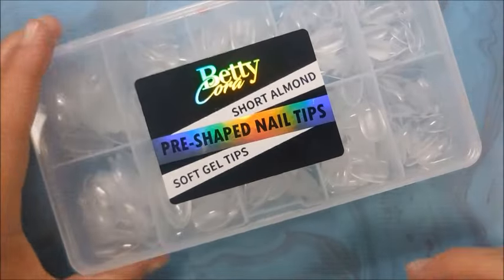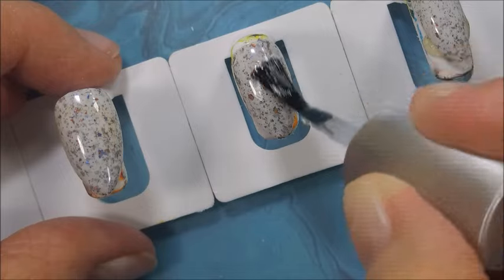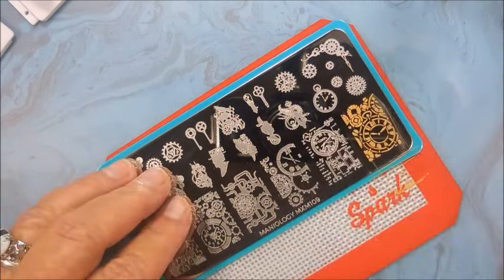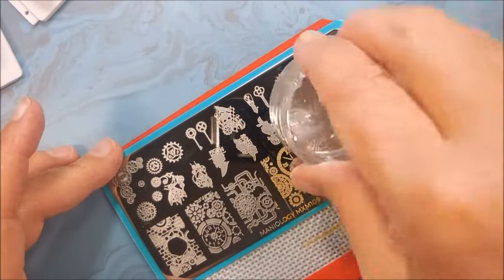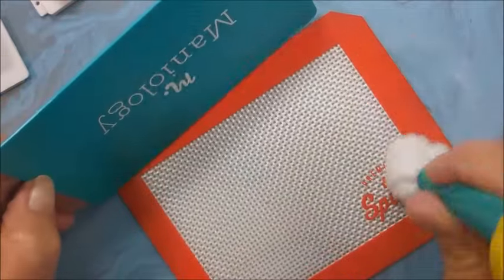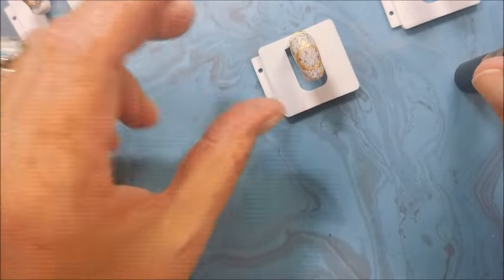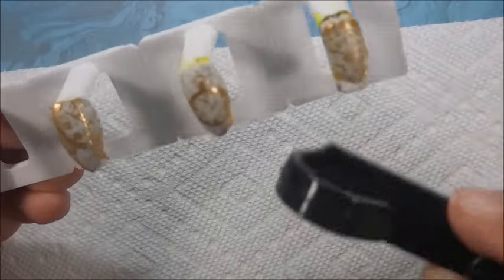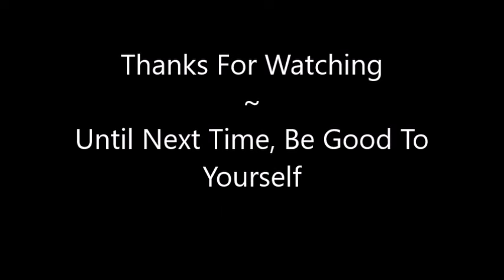Painted Polish / Liberty Belle ~ Maniology / MXM109 & Maniology / Magic Powder Pen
Tina

Painted Polish / Liberty Belle: (This was a Limited Edition Polish, no longer available)

My favorite Clear Stampers:
Bundle Monster Monocle Stamper (Maniology.com)